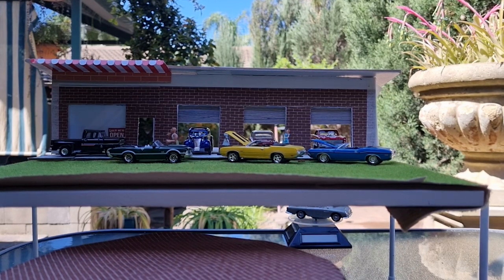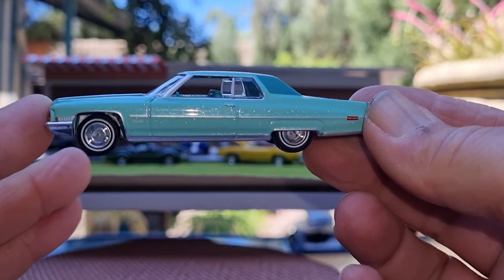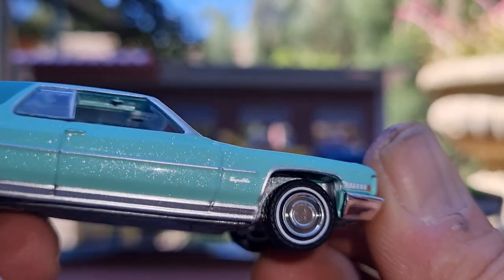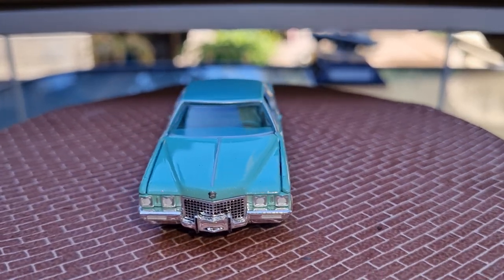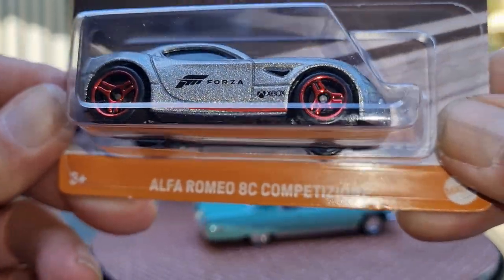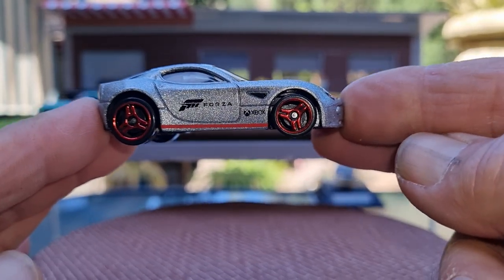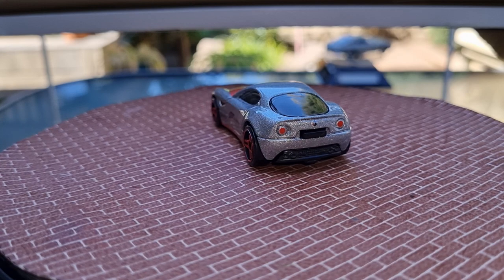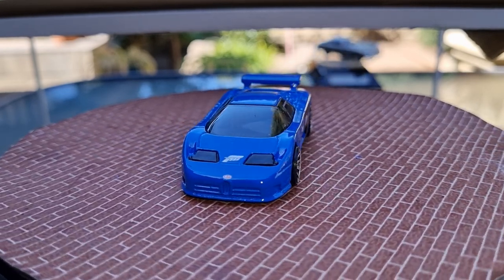Hot Wheels Forza Series Complete Set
Unboxing Hot Wheels Forza Series Complete Set
Very happy to have found these - Awesome castings